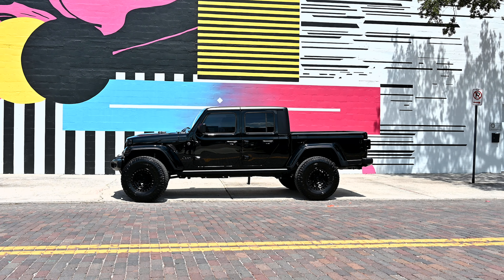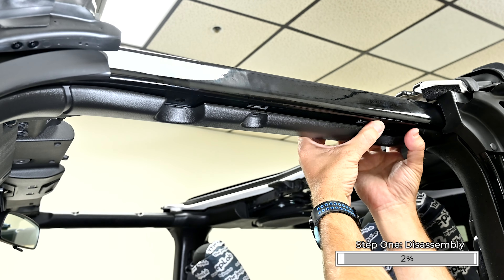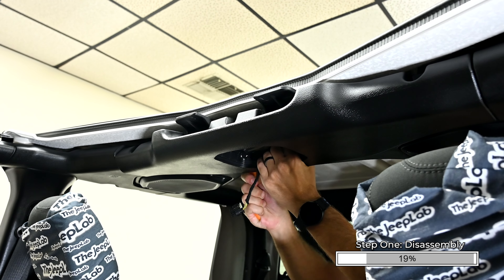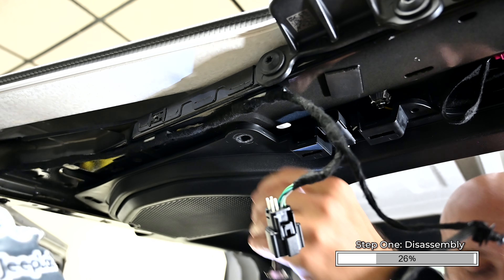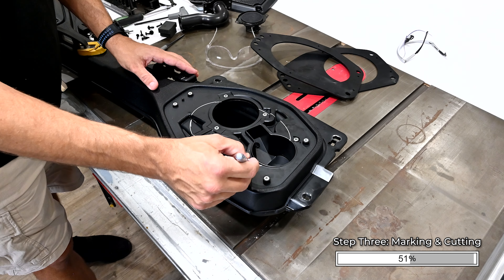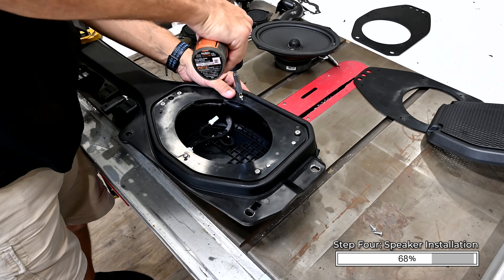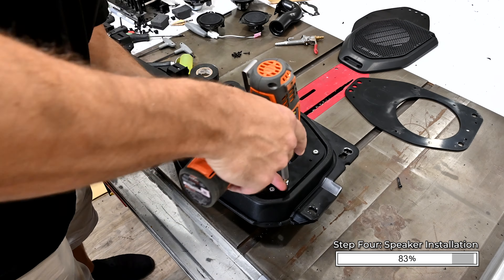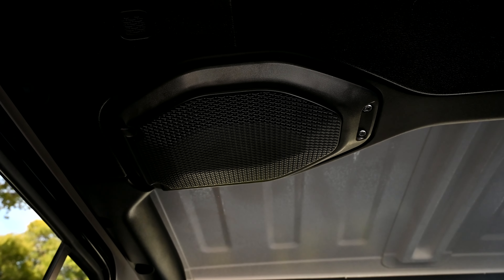STXJLSBA - Stinger Install (4K)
SOUNDBAR SPEAKER ADAPTERS FOR JEEP
SKU: STXJLSBA
For 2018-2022 Wrangler JL  and 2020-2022 Gladiator JT